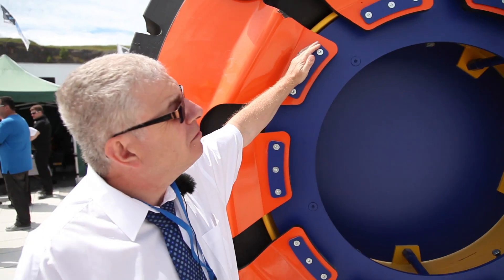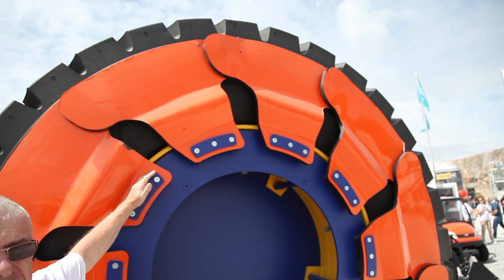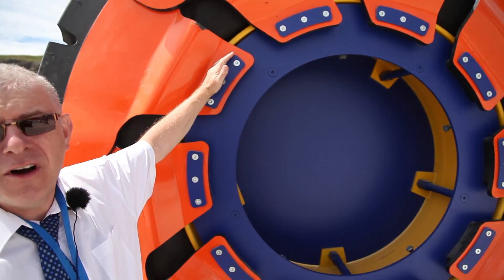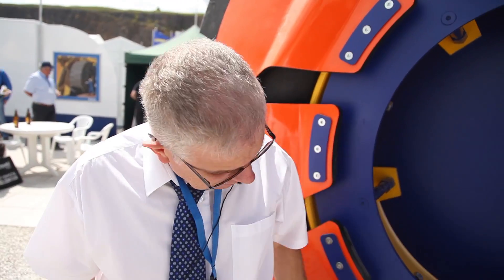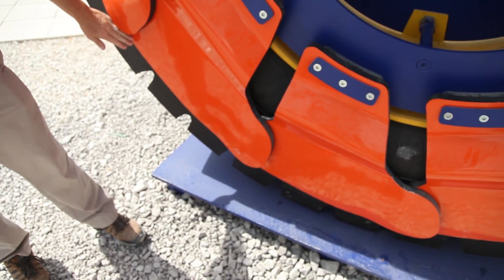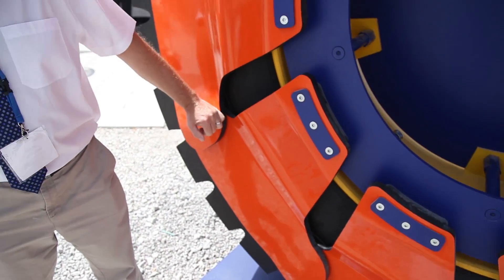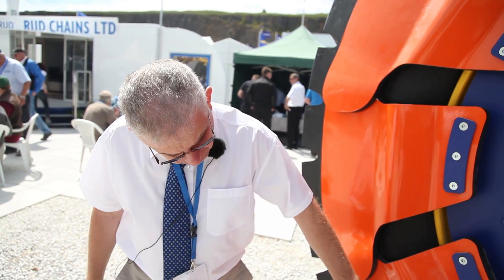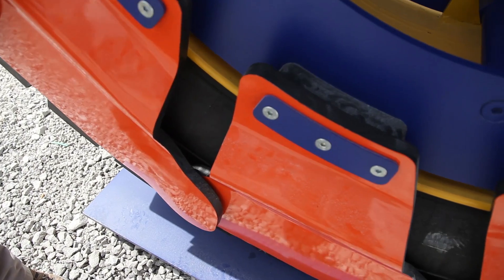Stop Tyre Puncture With Armour - RUD Sideflex tyre protector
Designed to make sharp objects feel weak.  Just when you think that the construction equipment sector has used up its allocation of innovation, something comes out of left field to make you think again.

Sideflex from RUD UK offers maximum sidewall protection for haul truck tyres. It comprises a robust set of wheel nuts and extensions supporting a flat ring to which is attached to a fanned array of overlapping platelets. In working action the platelets shield the entire sidewall and deflect the problematic rock debris that commonly pierces the sidewall rendering the tyre useless and immobilising the truck.

The mounting components are made of steel and the all important and impressive Sideflex shield is manufactured from a sophisticated engineering polymer. The robust and innovative material offers a great degree of capability which enables the platelets to flex and deform upon impact and then return to their original shape time after time.